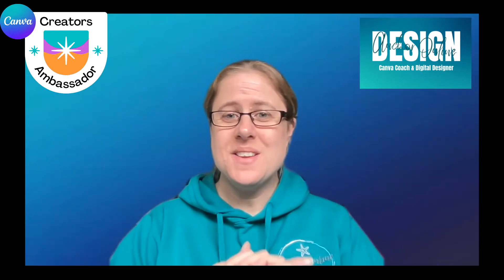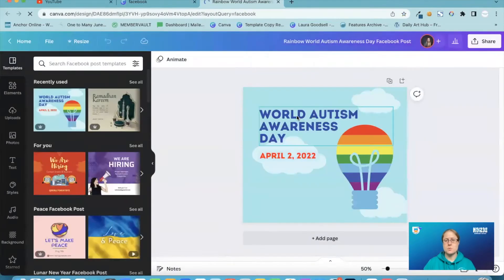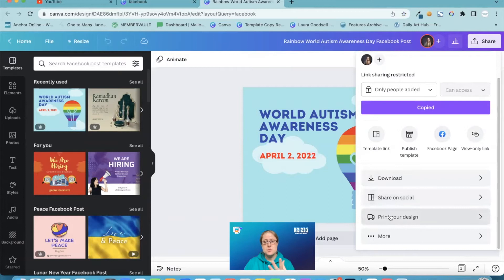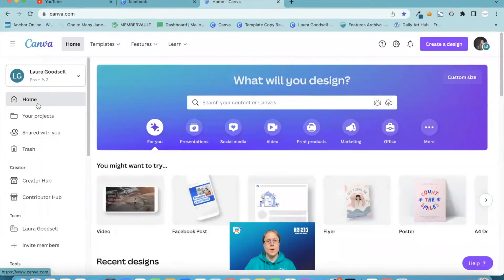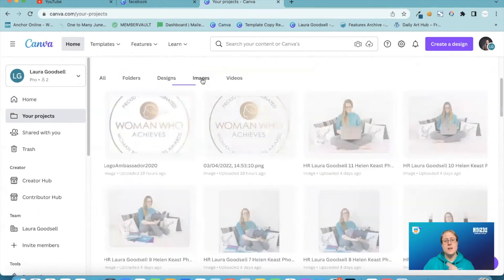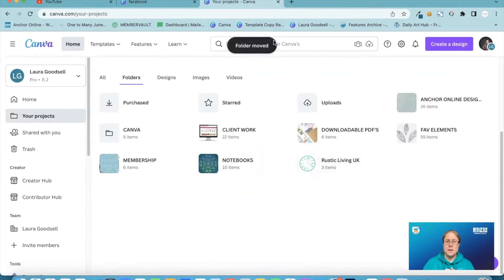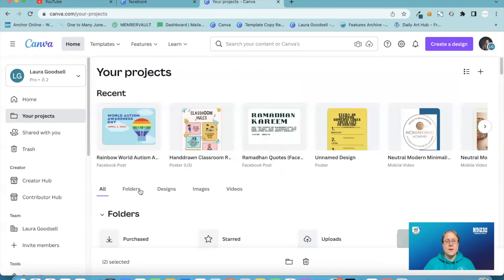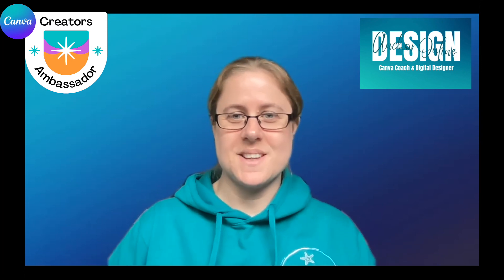CANVA SHARE BUTTON AND YOUR PROJECTS TAB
2 new Canva features you need to know about, things are changing! Some exciting things are happening!!